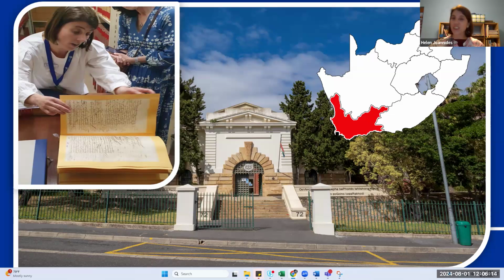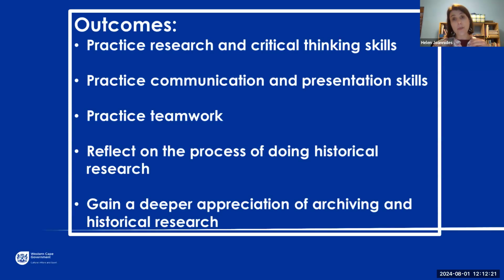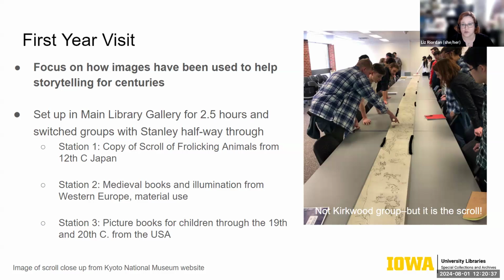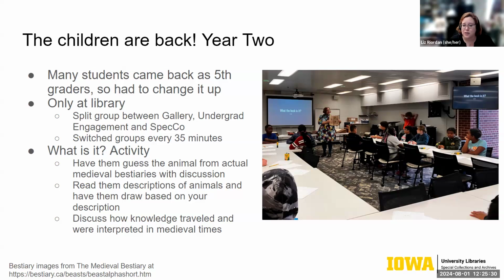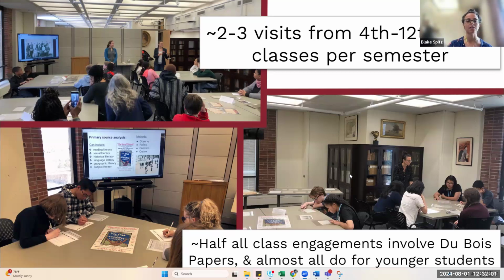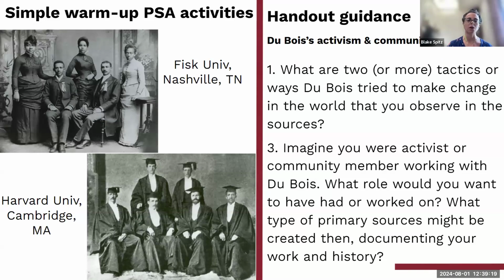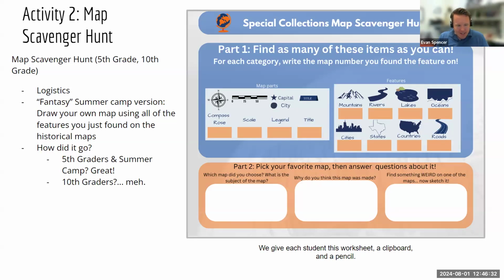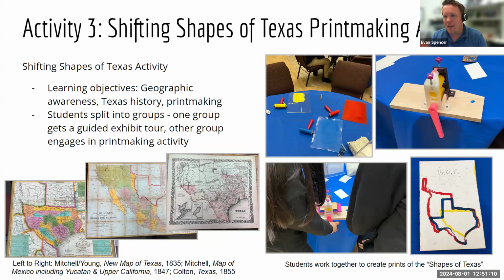K-12 Students in Archives and Special Collections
Organized by: Blake Spitz, Elizabeth Riordan, Evan Spencer, and Helen Joannides

Introducing younger populations to archives, both the collections and the places that house those collections, is a great way to demystify archival and special collections while also exposing the work archivists do. In four different talks, presenters address successes and difficulties with instruction, outreach, and engagement with young students and class groups, who may not be their repositories’ typical visitors. The panel provides insight into how presenters (try to!) engage younger audiences — making archival sources on slavery at the Cape accessible to South African Grade 10 students; teaching elementary school students about medieval bookmaking and readership; interrogating the papers of writer and civil rights activist W. E. B. Du Bois with 4-8th grade students from his home town, and engaging 5th grade classes in a cartographic print-making activity — and explain why this work matters to the students and to our profession.